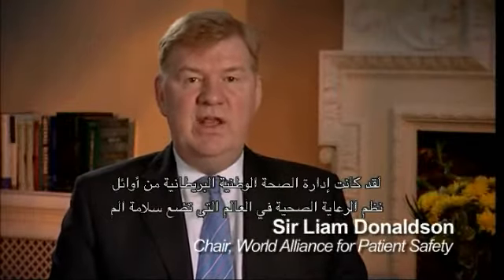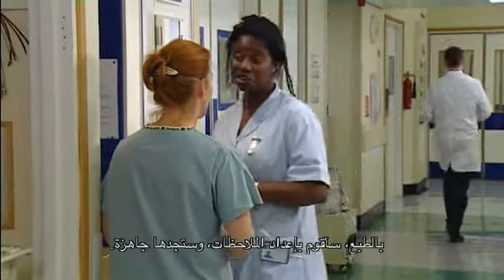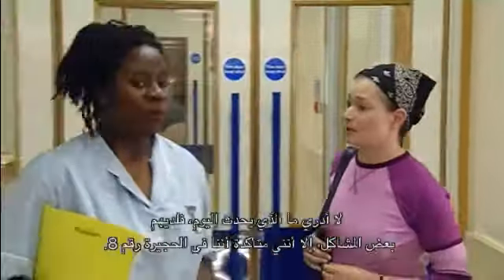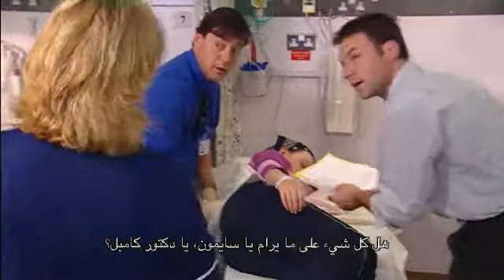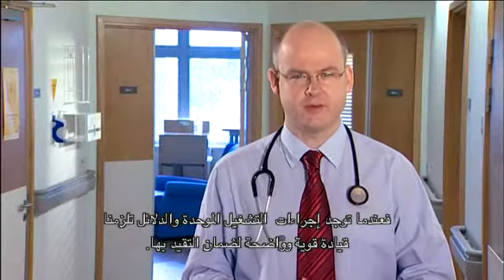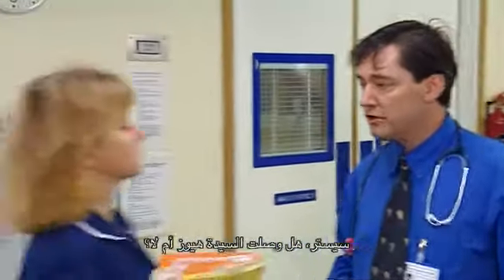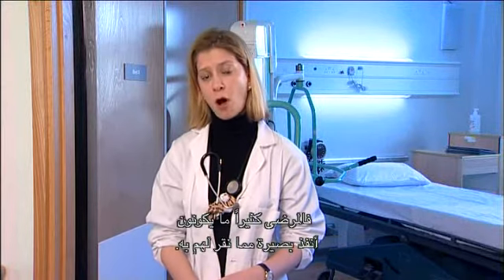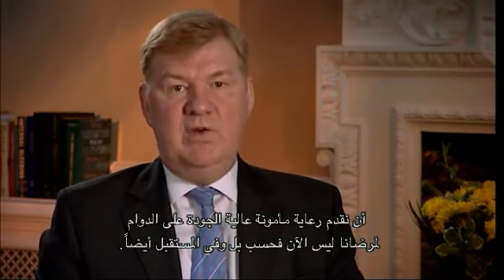Learning from errors Arabic